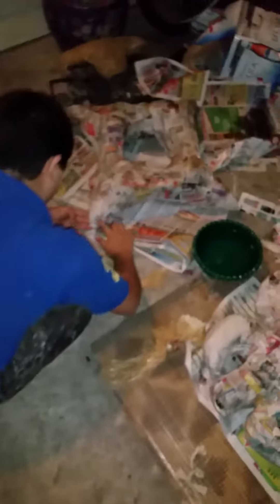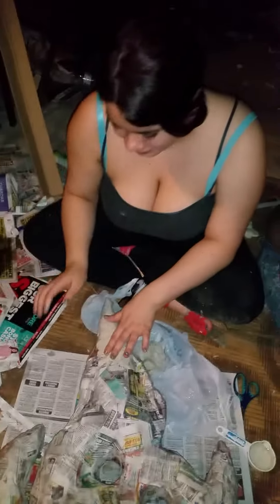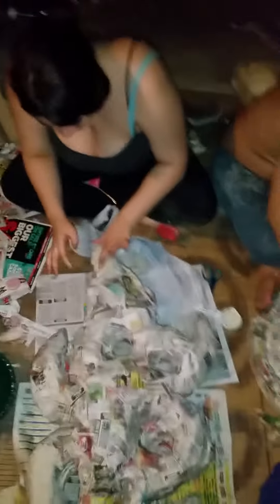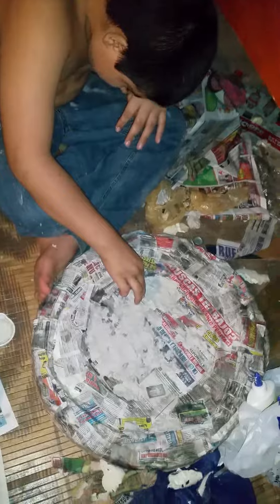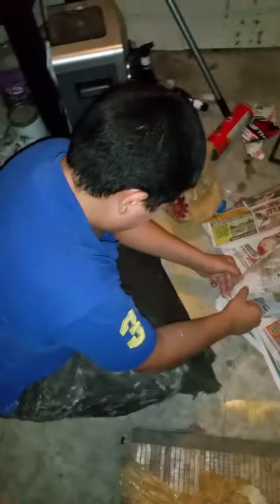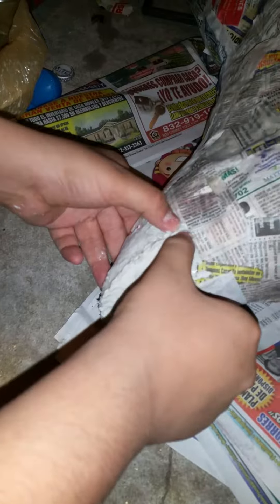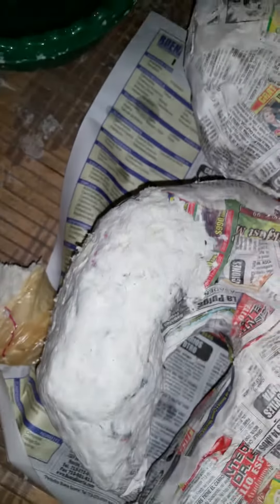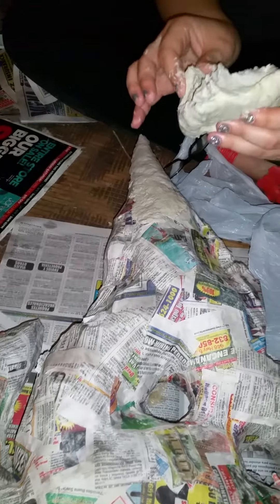Paper maché part 2 working on cosplay with the fam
Paper maché used 3 toilet paper roles
1 1/2 cups of flour
Linseed oil 6 tablespoons
Joint Compound mix 3 cups
Put paper in water... empty out water
Add all ingredients and mix
Cool 30 min